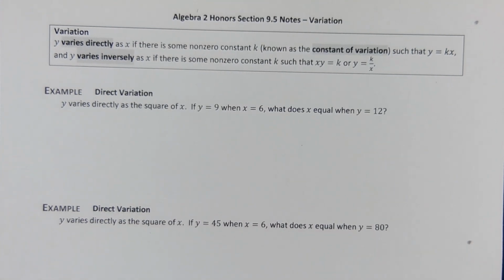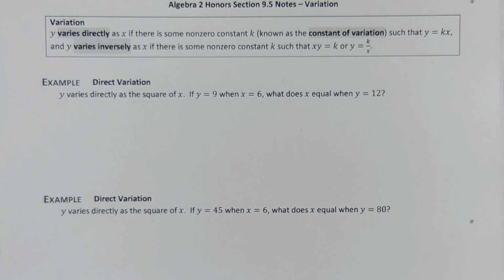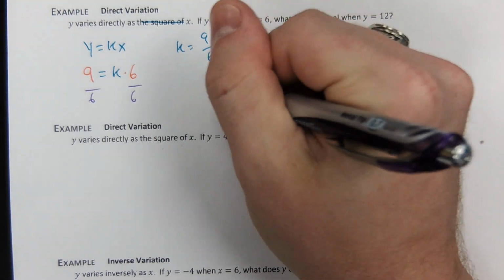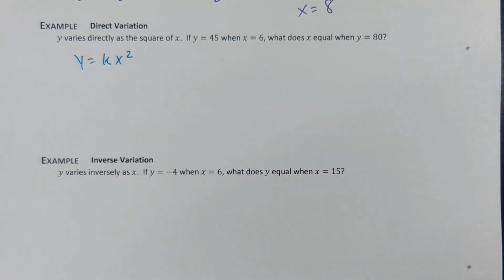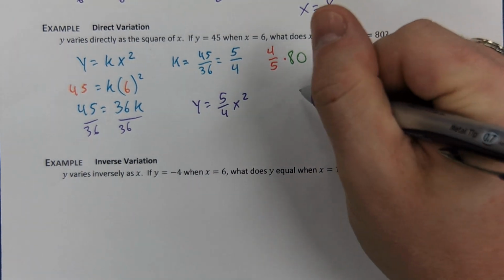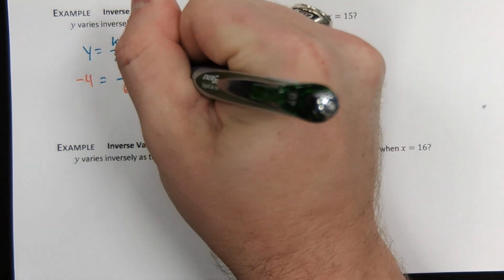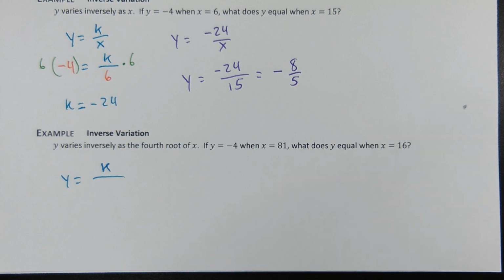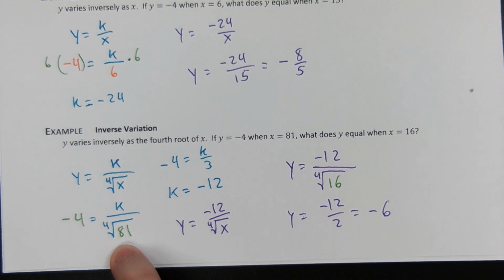Algebra 2 Honors Section 9.5 Notes - Variation